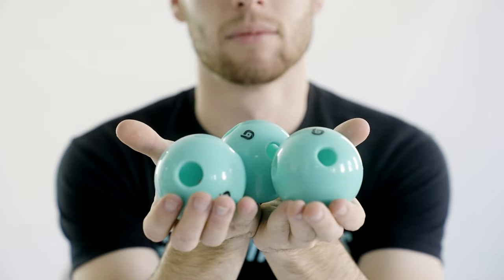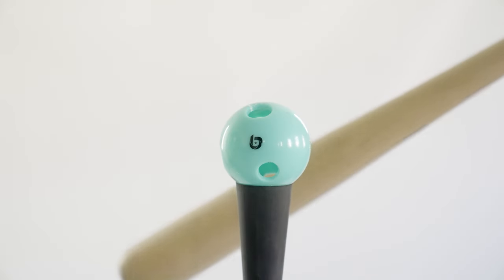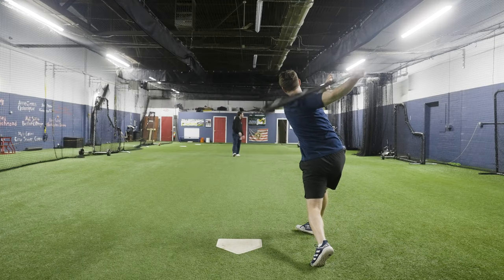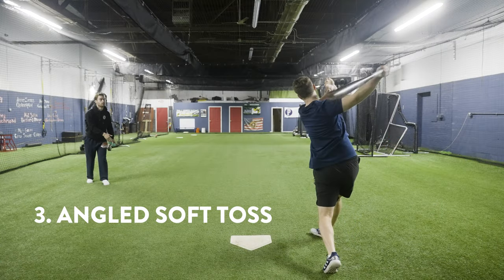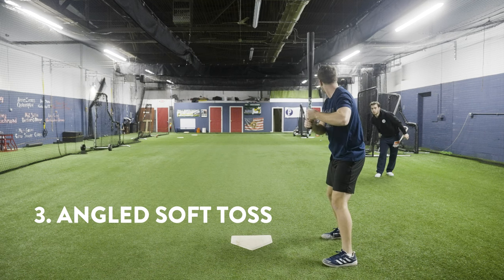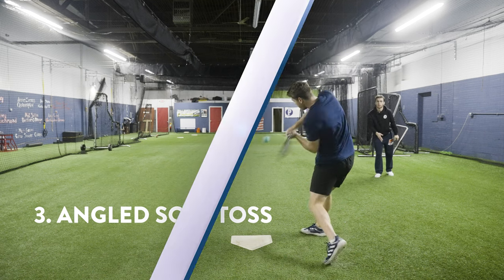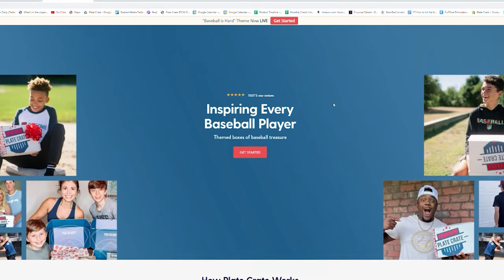3 Batting Practice Drills WITHOUT an L Screen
📦 The #1 Baseball Subscription Box

There’s a reason we were voted the number one subscription box in baseball. As baseball players, we work hard every month to bring you the best gear in the game.

💰 Over $75 of Value in Every Box
Every Plate Crate is guaranteed to contain at least $75 in value - most boxes have much more.

💪 Never get the same gear twice
Unique baseball gear, delivered right to your door. You never have to worry about getting the same thing twice. Really love something? You can always order more on our online store.

Shipping is always free.

Baseball, delivered.